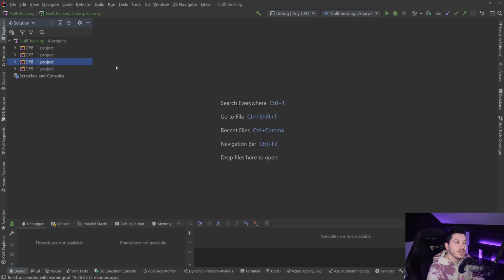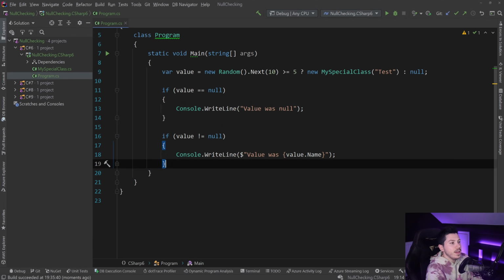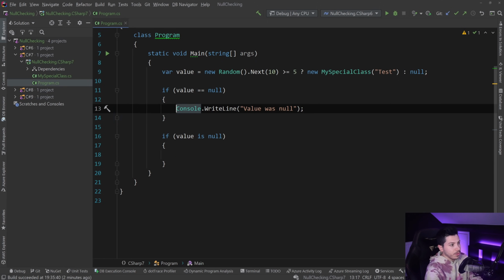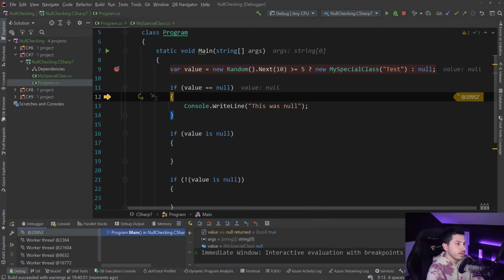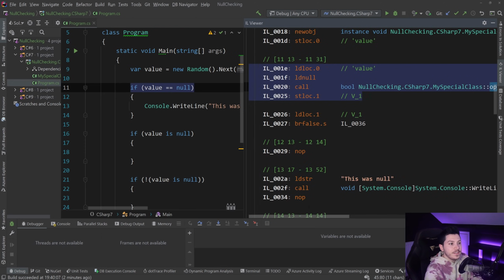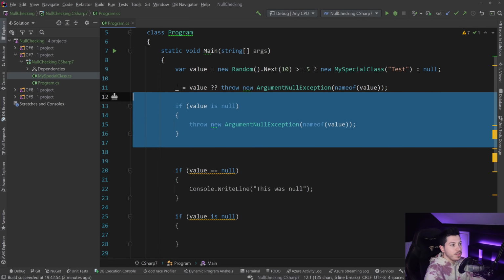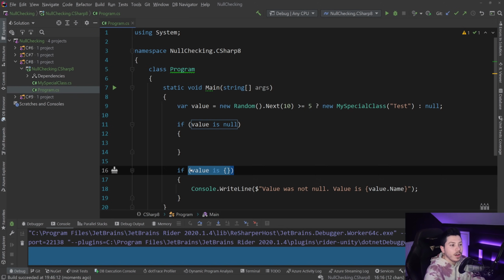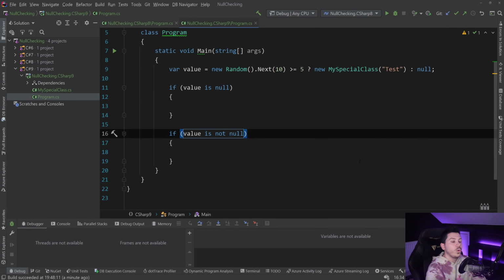How null checks have changed in C#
Hello everybody I'm Nick and in this video I want to talk about how null checks have changed over the different versions of C#. This won't touch on null reference types but only focus on the == null checks.

Timestamps
Intro - 0:00
C# 6 - 0:48
C# 7 - 3:03
C# 8 - 9:57
C# 9 - 12:53